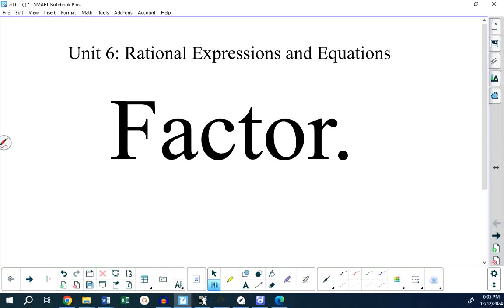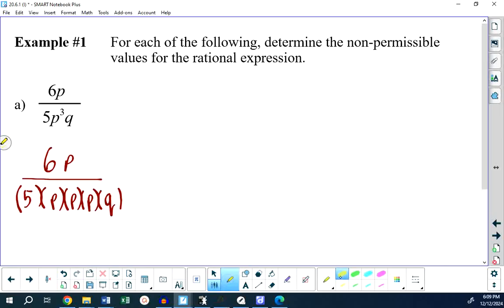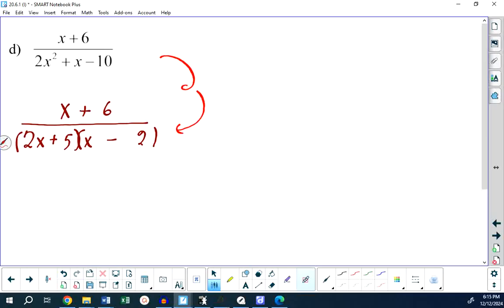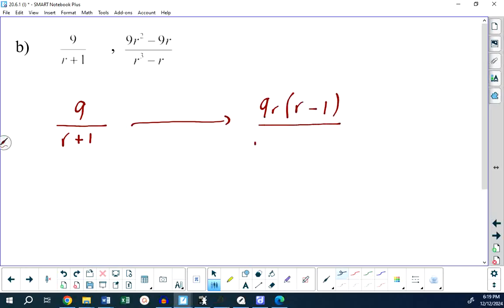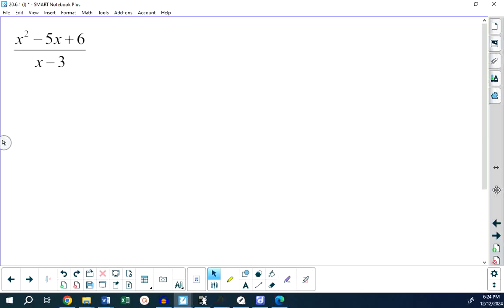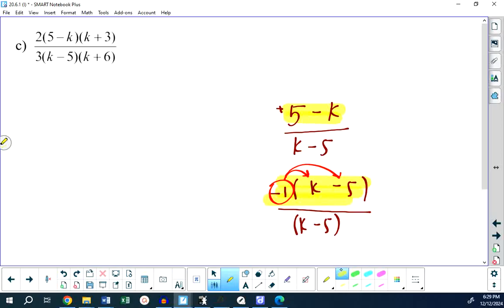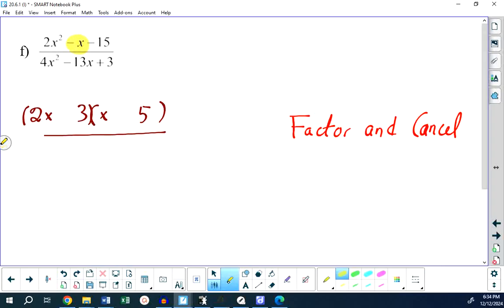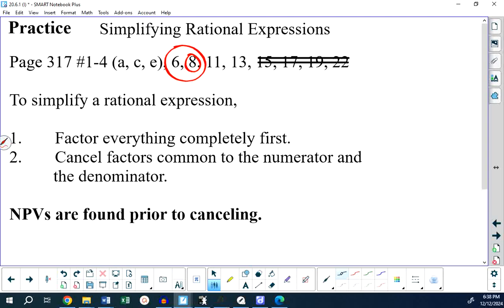Math 20-1 Lesson 6.1 → Simplifying Rational Expressions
In this lesson were compare simplifying numerical fractions to simpifying rational expressions. We then practice simplification of a variety of rational expressions, as well as the determination of non-permissable values.